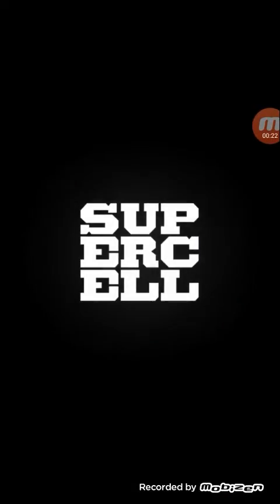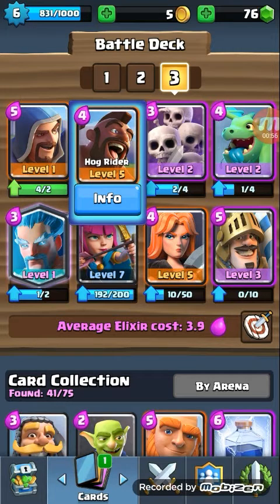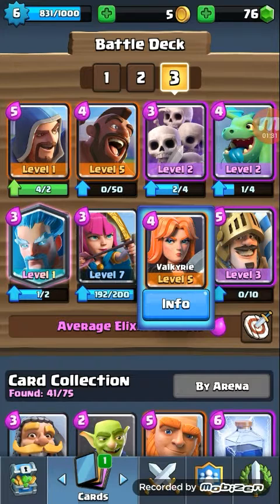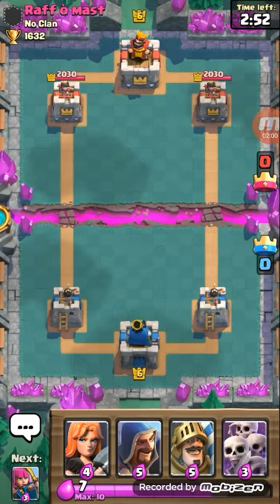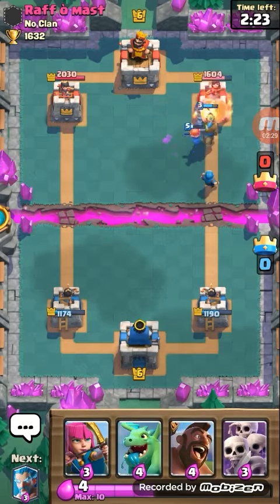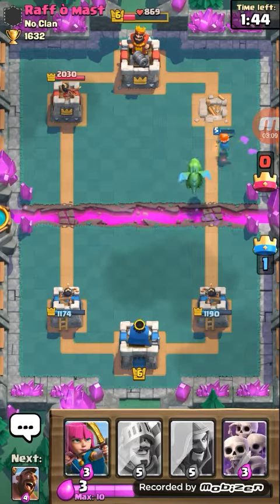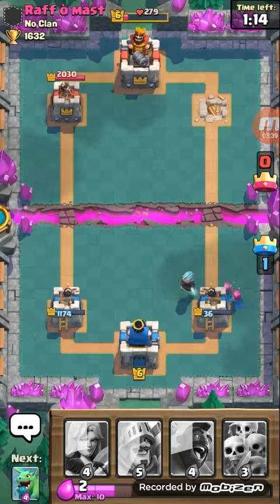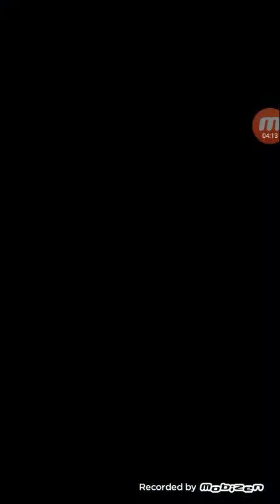Best deck for arena 5.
Spell valley is a place of great player so you can be stuck in it .If so watch this video it will be very helpfulm